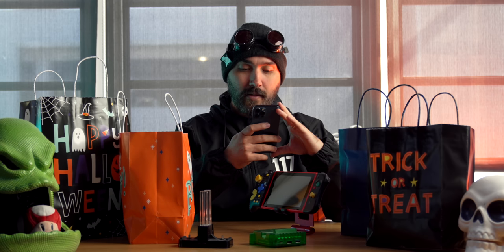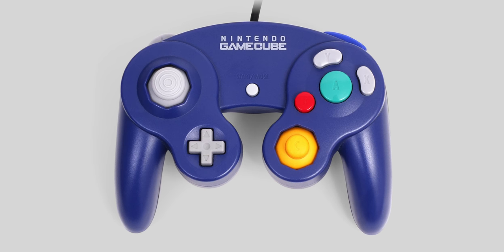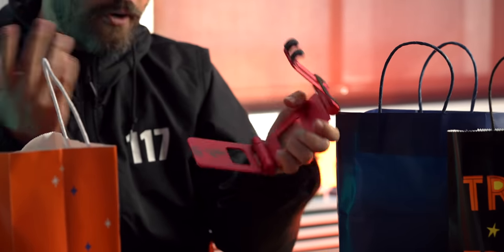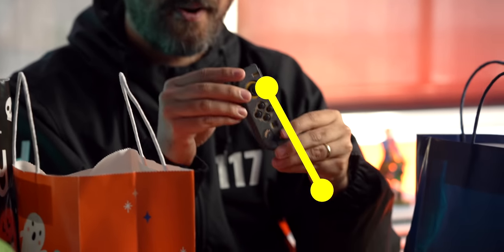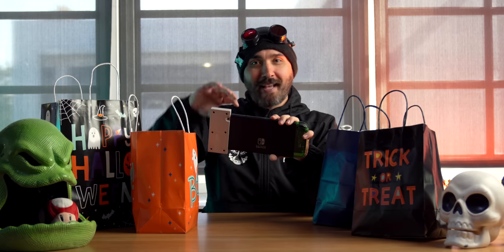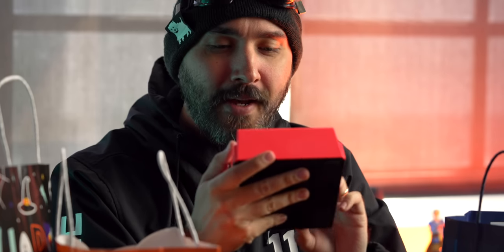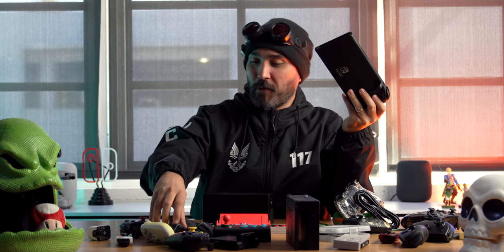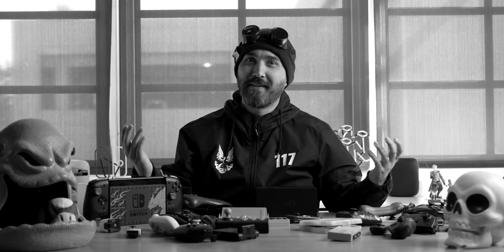I have too many Nintendo Switch Accessories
I've accumulated a lot of weird Nintendo Switch accessories over the years, so why not have a little fun with all of them...

Sony A7IV
Sony 24-70 Lens
Angelbird 128GB SD Card
Beastgrip Tripod
Beastgrip Minitripod
Rhino Arc II Slider
Manfrotto 502AH
Manfrotto Tripod

Audio:
Audio-Technica AT4053b Microphone
MixPre 3 Recorder
K-Tek Boompole

Lighting:
Aputure 120D Light
Quasar Tube Light
Astera Tube Light